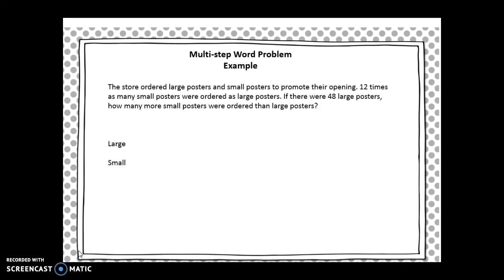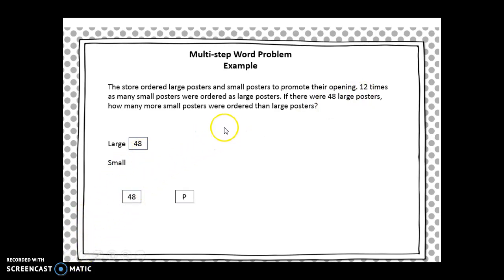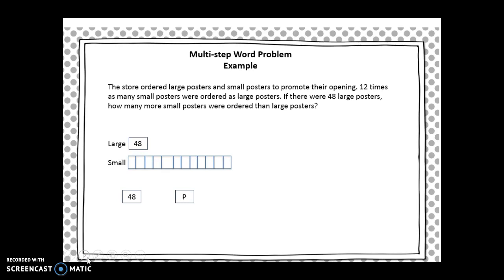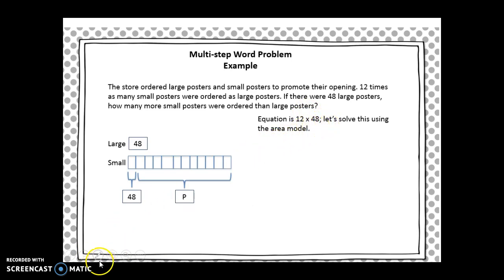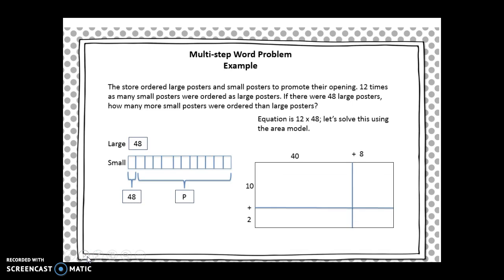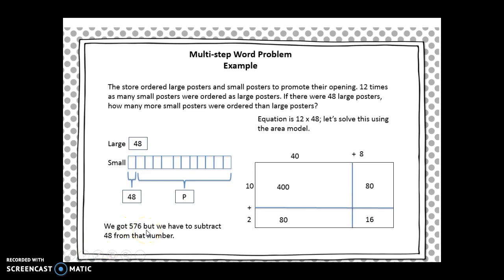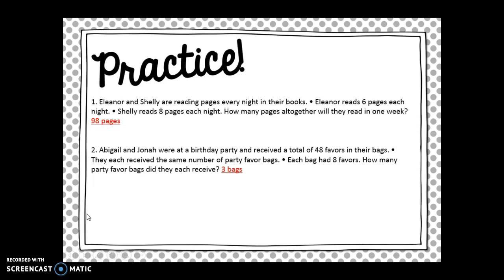Mixed Multi Step Problems